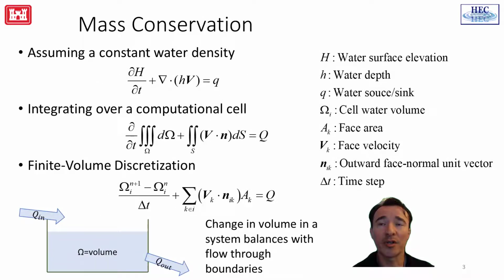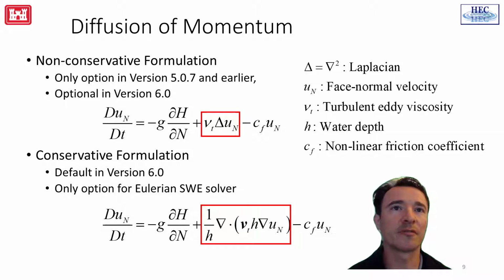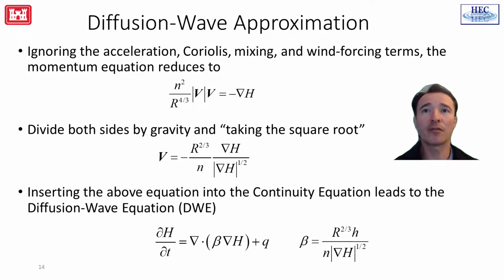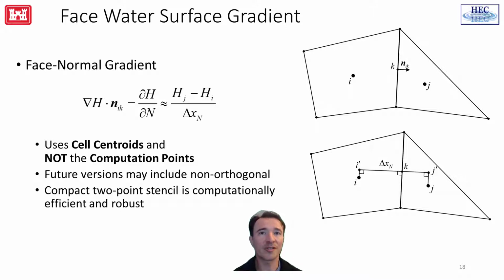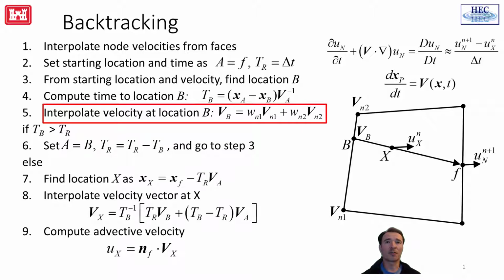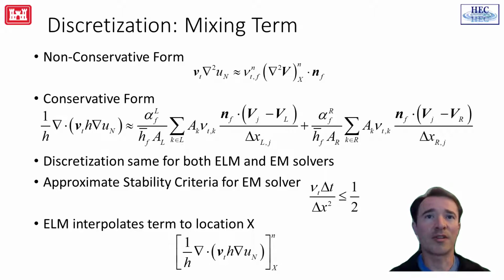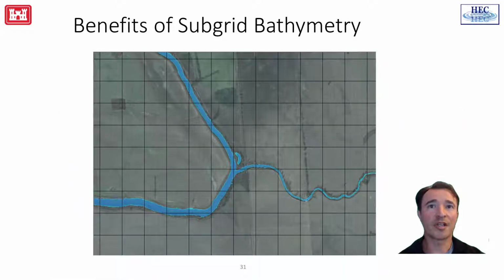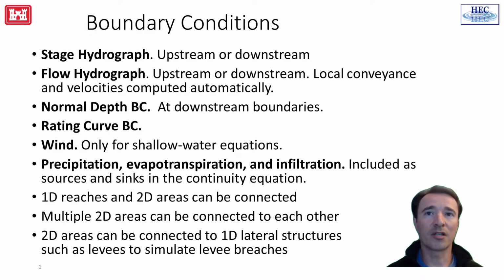HEC-RAS 2D Class: 1.4 - Introduction to the 2D Hydraulics Equations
Introduction to the 2D Equations - This discusses the underlying 2D hydraulic equations used in HEC-RAS.